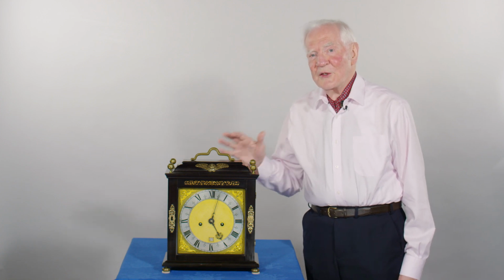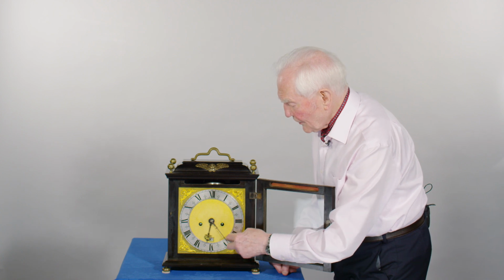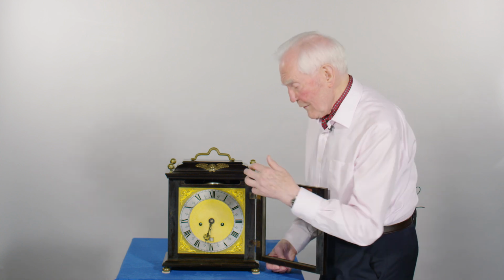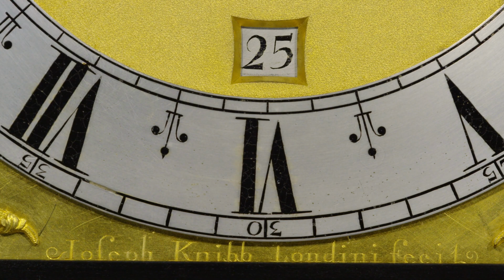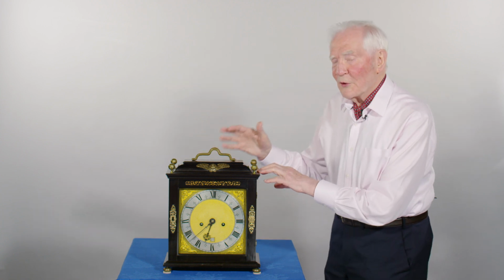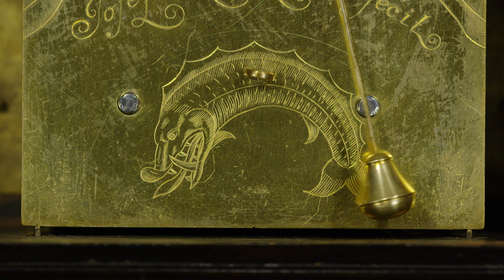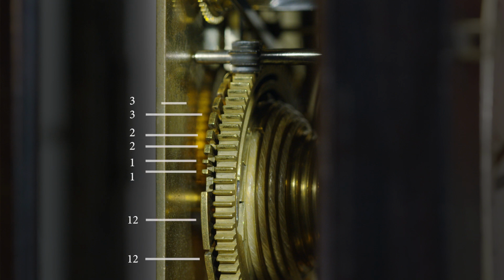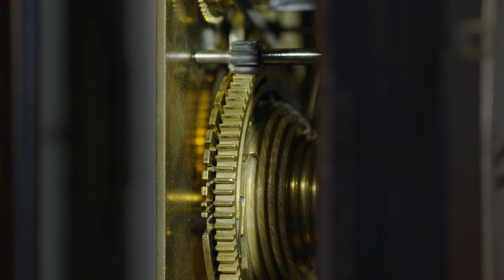A very fine and rare Charles II Dutch striking ebony veneered Phase I table clock, Knibb c1674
Joseph Knibb, London Circa 1674
 A very fine and rare Charles II Dutch striking ebony veneered Phase I table clock

Height
16¼ inches (412 mm) to top of the handle

Case
The archetypal Knibb Phase I case, ebony veneered onto an oak carcass, and surmounted by Knibb’s early gilt-brass faceted cranked handle with folded flat-section pommels, to the plain cushion moulded dome top with early winged cherub dome mount to the front, flanked by four turned brass ball finials, above the quintessential Knibb flat-topped upper cornice moulding. The top rail of the front door is inset with a pierced ebony sound fret, flanked by Knibb’s early foliate scroll escutcheons, the left pieced for a key. The side apertures are glazed, all above the typical moulded base and standing, correctly, on long-neck brass bun feet.

Dial
The 8¼ inch (209 mm) square, mercury fire-gilded, brass dial, signed Joseph Knibb Londini Fecit along the lower edge, between the gilded and chased winged cherub corner spandrels, which are of Knibbs’ early design. The narrow silvered Roman hour chapter ring with fleur-de-lys half-hour marks and Arabic minutes within the division ring. The very fine matting with two winding holes and inset with a date square above VI, classic early Knibb, sculpted blued steel hands. Fixed into the case with typical dial turns and with four latched dial feet to the movement.

Duration
8 days

Movement
The substantial movement held by six latched finned baluster pillars, with twin gut line fusees and spring barrels. The going train with restored tic-tac escapement and short bob pendulum. The strike train with an internal countwheel governing the hour and half-hour strike via a double-sided pinwheel, with hammer linkages to; the hour hammer struck on the larger bell; and the half-hour hammer struck on the smaller bell. The backplate retains its original fire-gilding and the engraving, inspired and possibly executed by Wenceslaus Hollar (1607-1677, see following), has two crossed stems of foliage, each issuing open and closed flower heads, above the large typical early signature Joseph Knibb Londini Fecit in fine cursive script in an arc, curving over a stylised leaping ‘royal’ sturgeon.
Escapement Knife-edge tic-tac with short bob pendulum

Strike Type
Dutch, hour and half-hour, inside countwheel striking with double-sided pinwheel

Provenance
Sotheby’s, 11 Mar. 2002, lot 183, sold for £71,456;
The John C Taylor Collection, inventory no.86

Exhibited
2004, Palais Het Loo Holland, Huygens’ Legacy, exhibit no.46;
2018, London, Innovation & Collaboration, exhibit no.102

Literature
Huygen’s Legacy, 2004, p.172-175;
Garnier & Hollis, Innovation and collaboration, 2018, p.256-257

In medieval Europe, sturgeon meat and roe (caviar) was one of the most prestigious delicacies, and at least half a dozen contemporary recipes survive for turning veal into imitation sturgeon for the wealthy. Sturgeon were so rare in England that they were reserved as a ‘royal fish’ and when taken became the personal property of the monarch, recognised by statute in 1324 that is still in place today.

Sturgeon are anadromous fish, living in the sea but returning to spawn in the same fresh water river in which they were born. The strict statute meant that sturgeon were often left, allowing for the return of mature migratory fish; commonly growing beyond six foot, to as long as 14 foot, which could weigh in at more than 800 pounds. Over the 18th and 19th centuries, around 400 sturgeon were reported in British rivers, including the Thames.

Joseph Knibb’s Phase I spring clocks were the first made to his own specific design and were all probably produced within eight years of him setting up his business in London in circa 1670: perhaps between c.1672 (see inventory no.32 from this collection) and c.1678. All share a very similar case style, but they are often mechanically quite different, displaying Knibb’s renowned array of strike variations, in this instance Dutch striking. By the latter part of the 1670s, Knibb started to evolve his spring clocks making them smaller; the first Phase II example was dated 1677 (also in this collection, inventory no.145), and marked a shift away from this earlier style. Fewer than 20 Phase I table clocks are currently recorded and, like this superb example, the majority are ebony veneered onto an oak carcass, but unlike his later Phase II and III designs, these clocks also retain bun feet. Meanwhile, the original fire-gilding to the present backplate is particularly beautiful, but also a costly and early attribute, although the first of Knibb’s Phase II spring clocks retain this expensive feature, by the late 1670s, and the introduction of his Phase III clocks, Knibb had essentially dispensed with it.